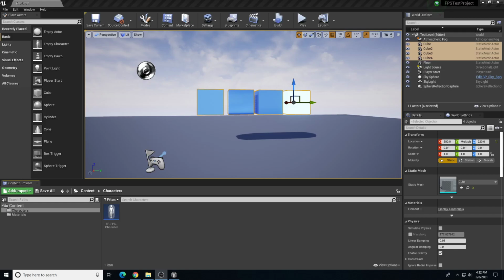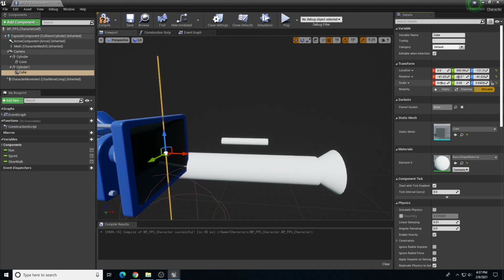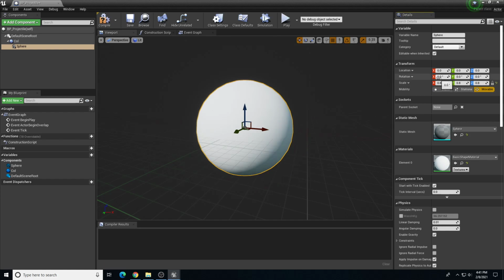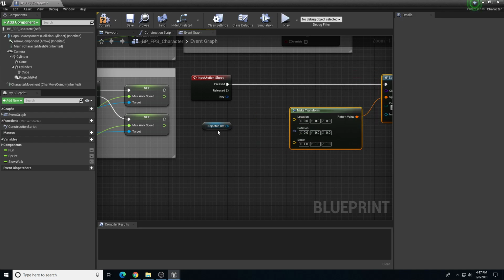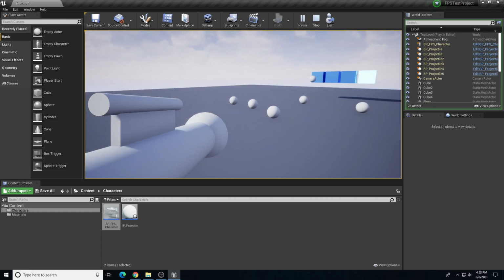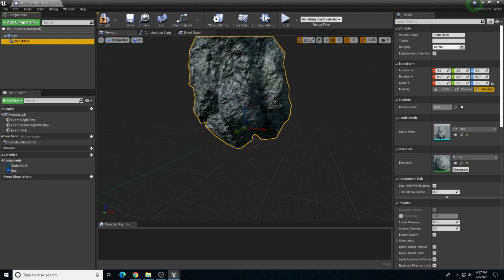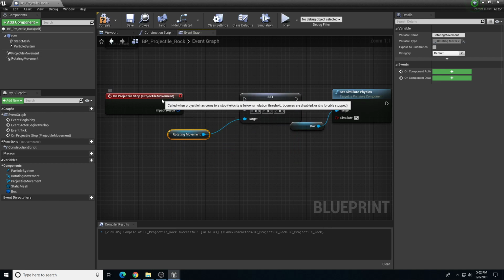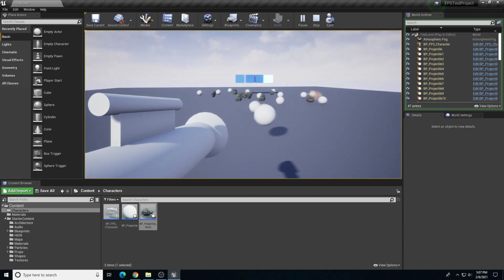Unreal FPS Shooting Projectiles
This video demonstrates how to create a shooting action in Unreal of a custom projectile.